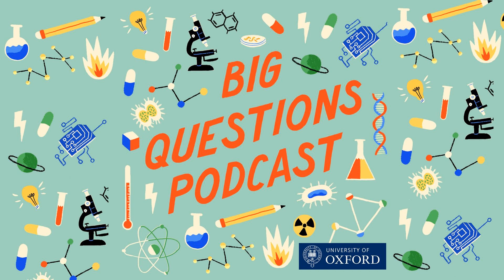How do you grow the perfect tomato?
Is there anything nicer than a fresh, juicy, home-grown tomato on a summer's day? Whether you like them sliced up in a sandwich or blended into a delicious sauce, in this episode of the Big Questions podcast we reveal the secrets behind growing the perfect tomato. Let us transport you to Trap Grounds Allotments in Oxford, where Emily is joined by plant scientist Christian Norton, who is ready to reveal his five easy steps to the ultimate crop!